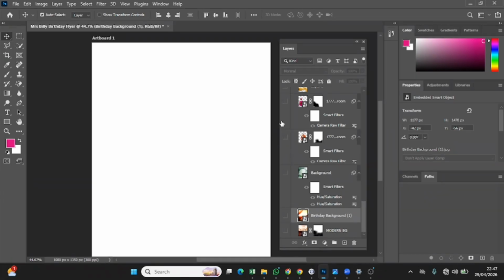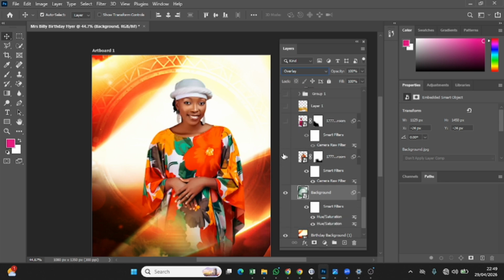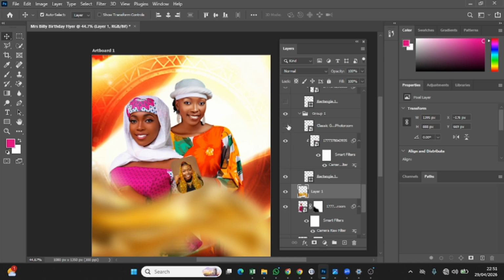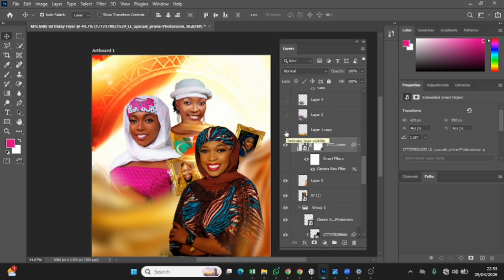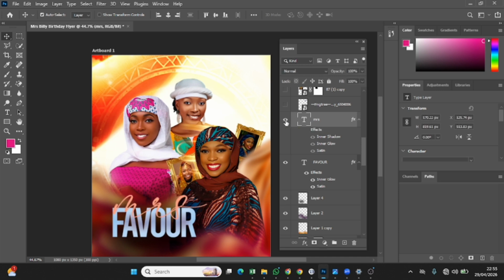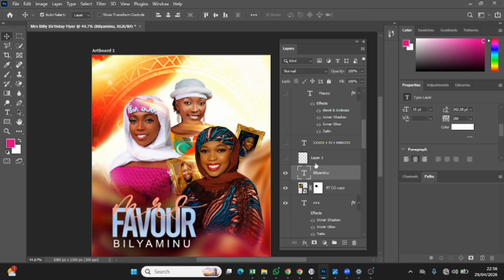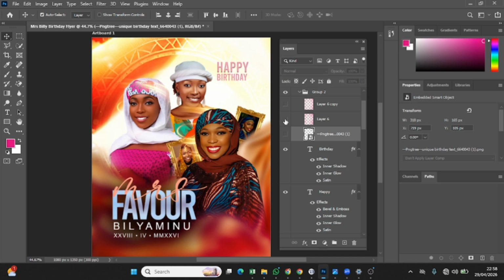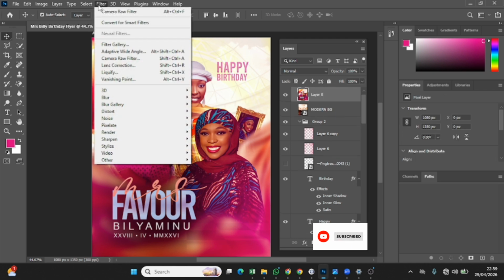Birthday Flyer Breakdown in Photoshop | Step-by-Step Design Explained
In this video, I break down a birthday flyer design step by step so you can understand how professional designs are created from scratch using Photoshop.
If you’ve ever wondered how designers arrange elements, choose colors, and make flyers look clean and attractive, this tutorial will guide you through the full birthday flyer breakdown process.

🔥 What you’ll learn in this video:
How to structure a birthday flyer layout
How to position images and text properly
How to choose the right color combinations
How to use lighting effects and shadows
How to create a clean and professional design
This breakdown will help you improve your:
Graphic design skills
Flyer design techniques
Photoshop workflow

🎨 Perfect for:
Beginners in graphic design
Content creators
Anyone learning flyer design

🛠 Software Used:
Adobe Photoshop